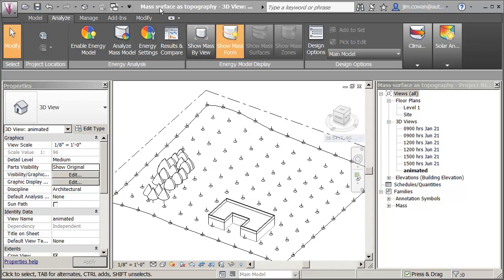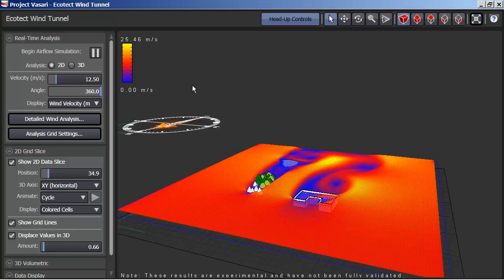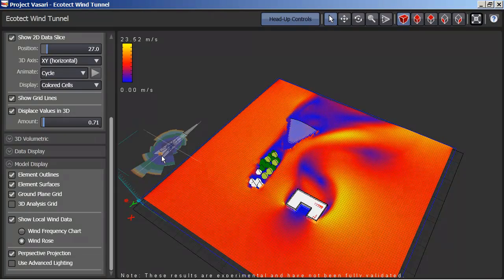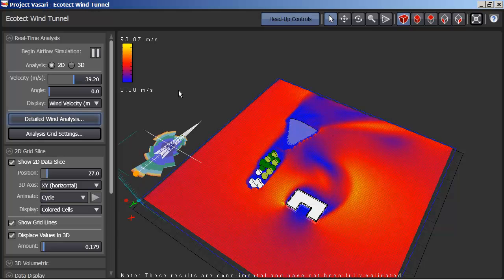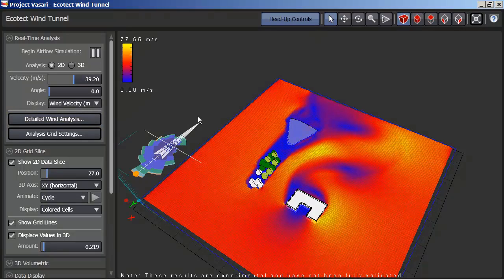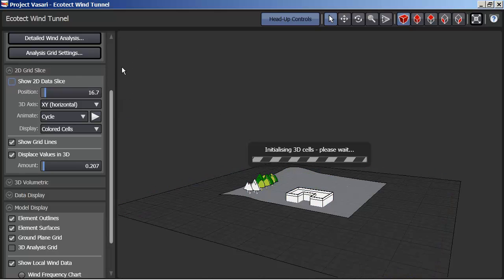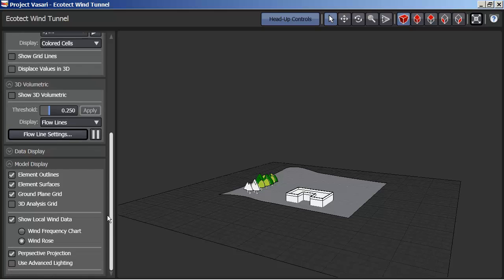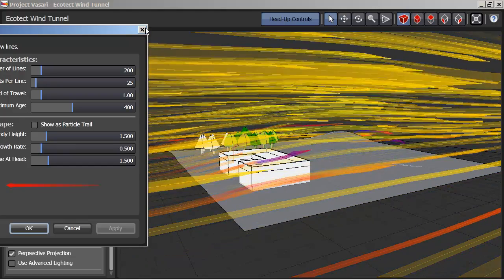08_prevailing_wind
Use the wind tunnel with mass forms to see prevailing winds at different times of the year. This can help with decisions regarding natural ventilation or screening the building with plants from cold winds.